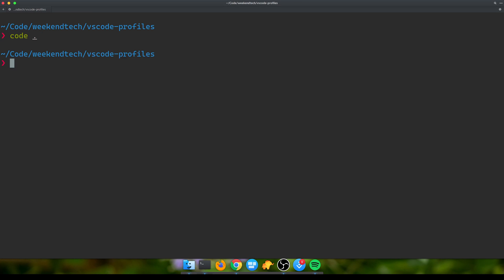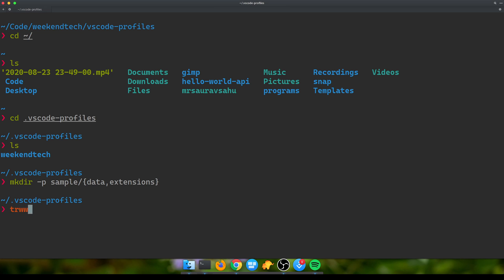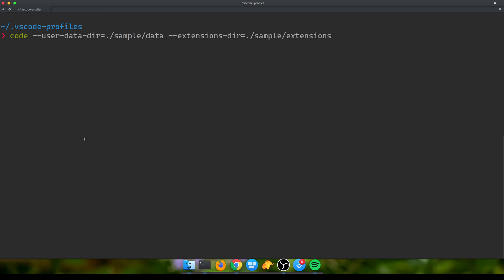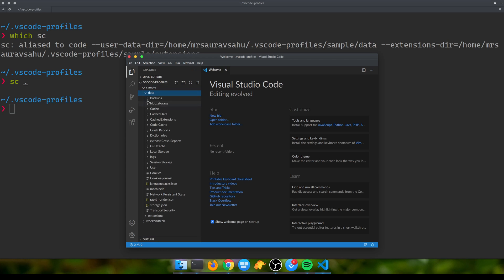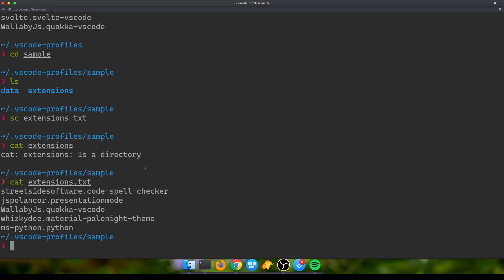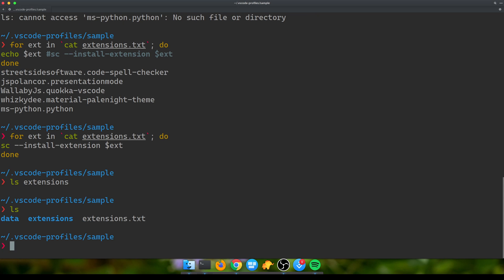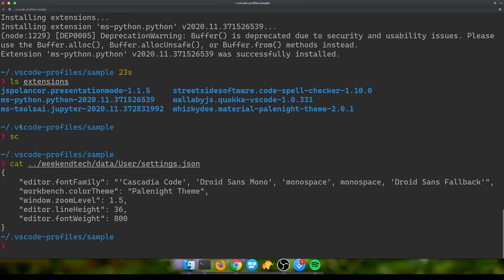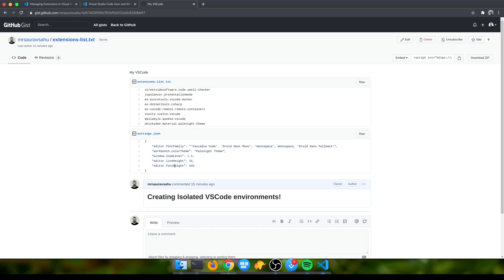YOU'VE BEEN USING VSCODE WRONG | CUSTOM VSCODE PROFILES + MIGRATING EXTENSIONS AND SETTINGS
Today let's create custom vscode profiles to isolate settings and extensions.

And as always, excited to hear your suggestions about topics you are interested in!